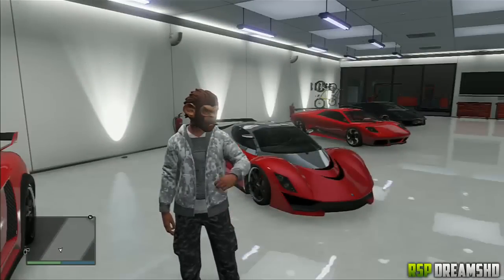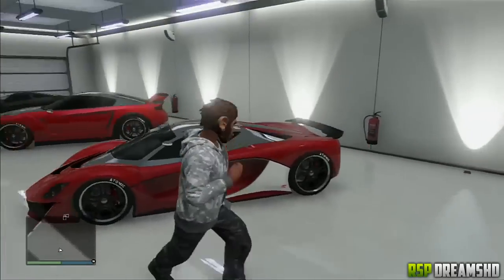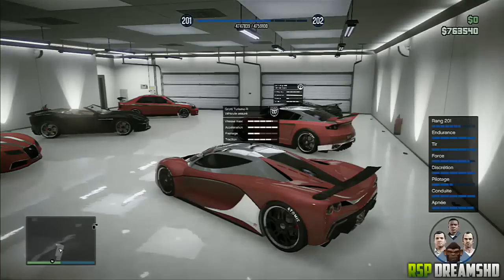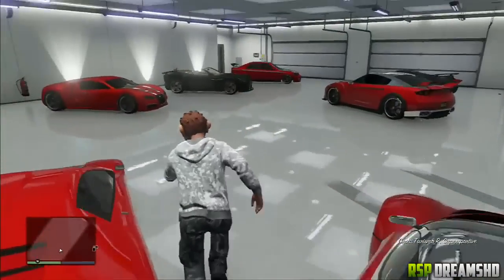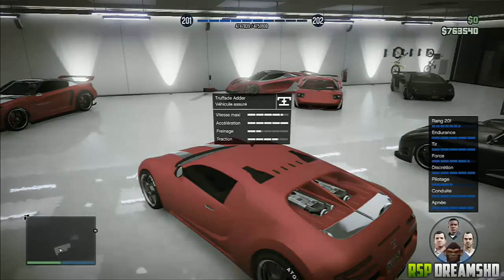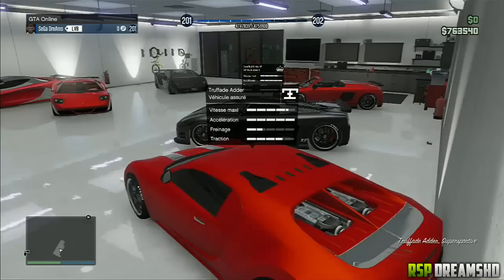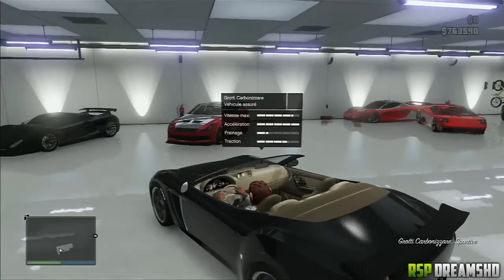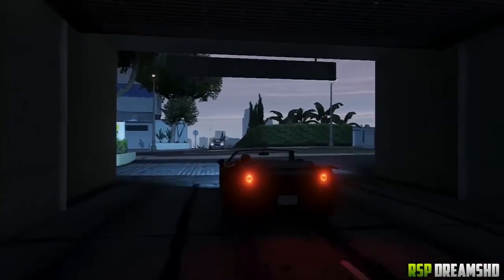GTA5 ONLINE - ROULER DANS SON GARAGE A RECULONS ! -1.11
Nous suivre

Toute l'équipe de la RSP vous remercie :)